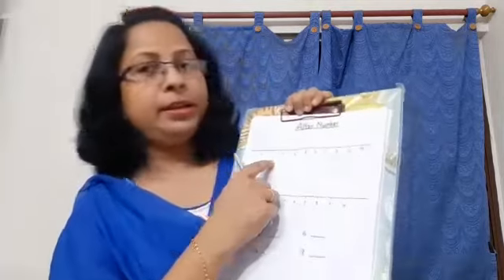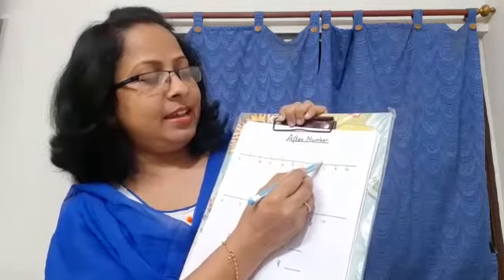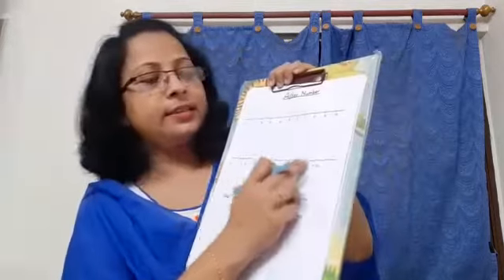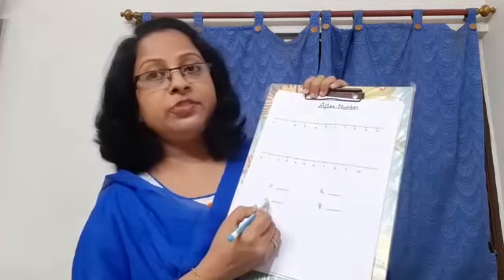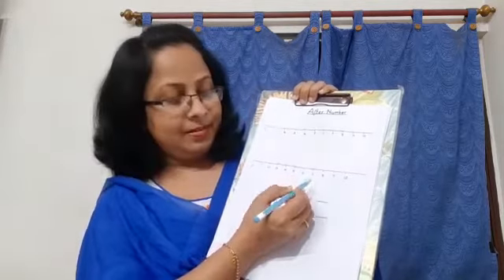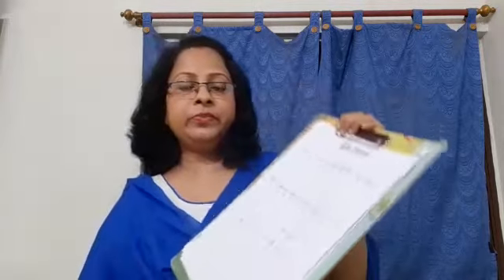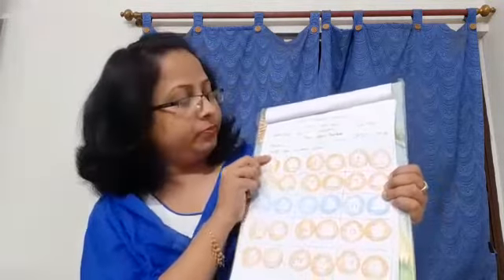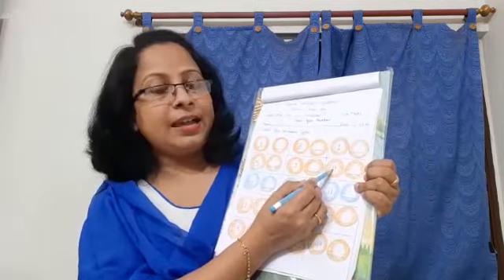After Number(with the help of Number line)